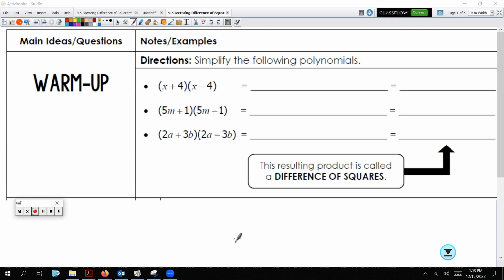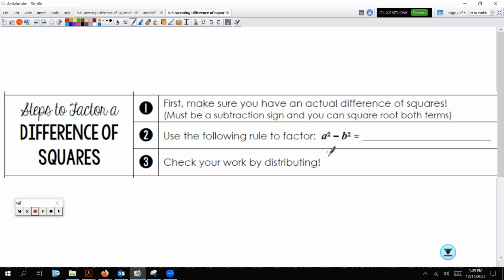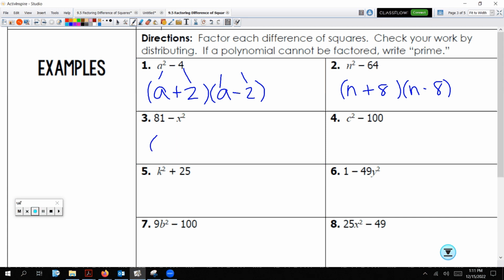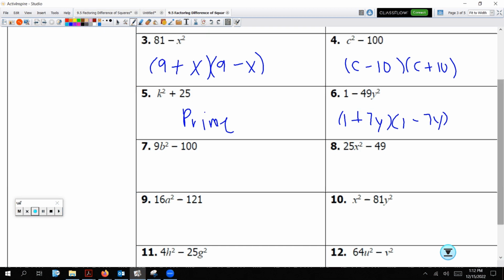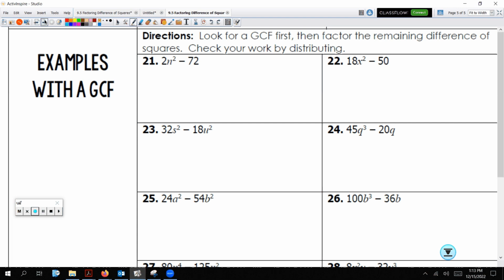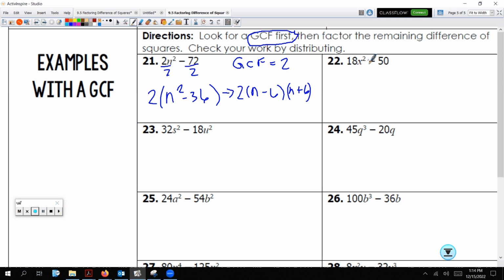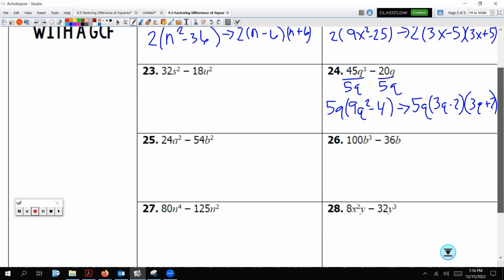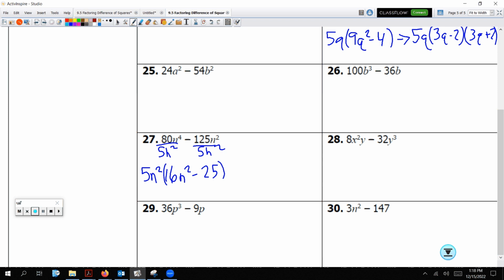Lesson 9.5 Difference of perfect squares